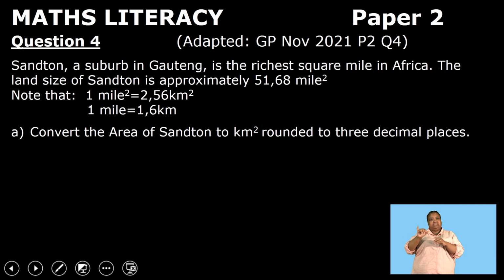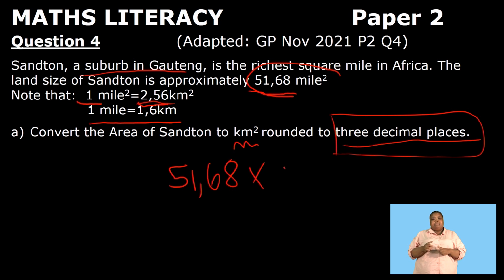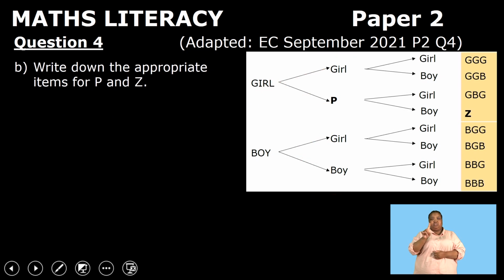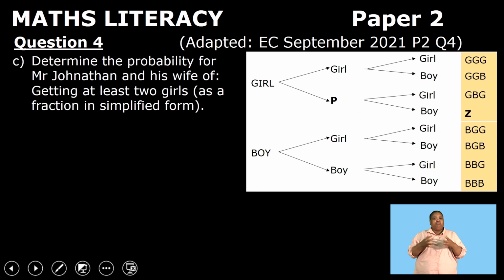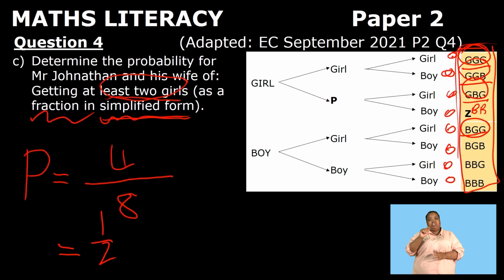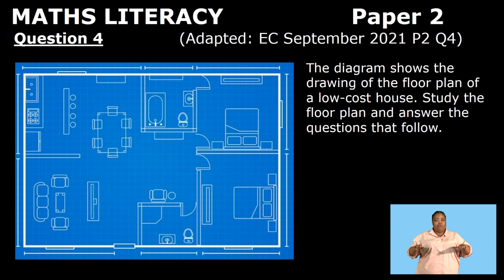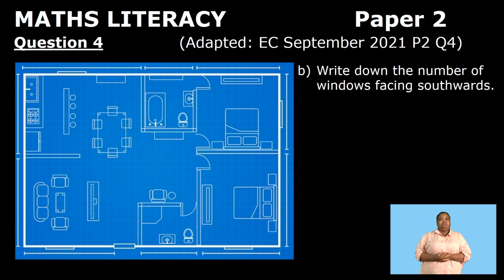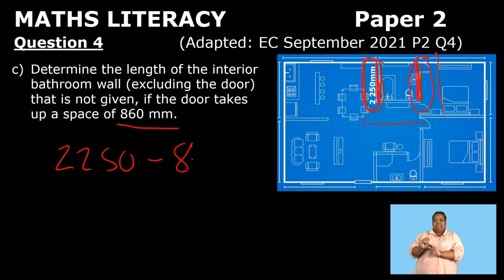Maths Literacy Grade 11 Final Exam Prep Paper 2 Video 2 Segment 2